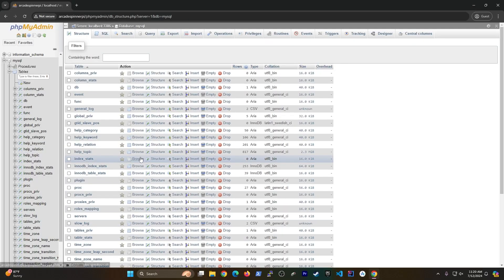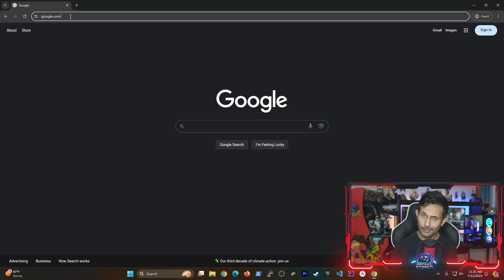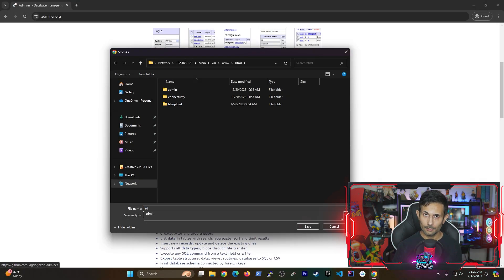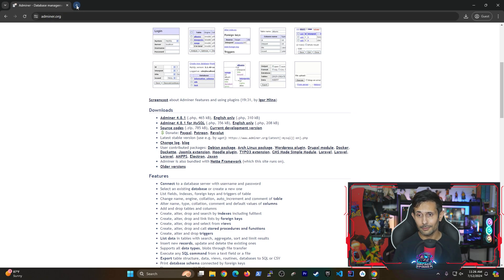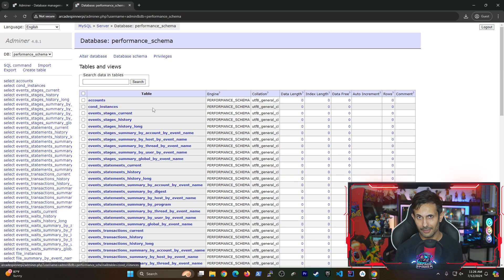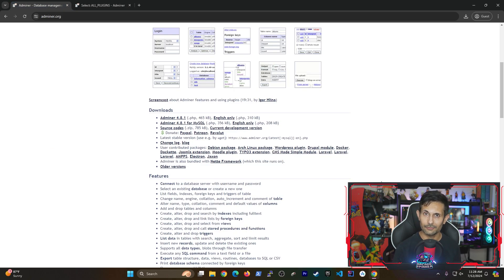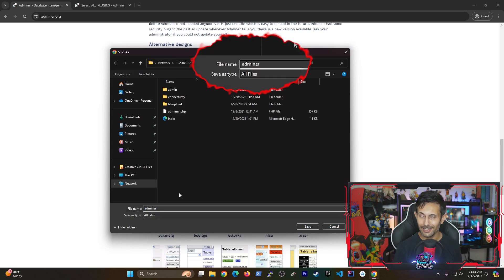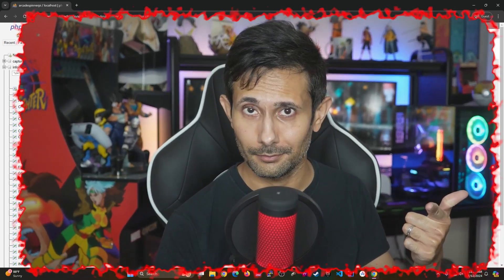Raspberry Pi: Replace PHPMyAdmin (Adminer for MySQL)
Need a PHPMyAdmin alternative for the Raspberry Pi? In this tutorial, I show you how to install Adminer for MySQL as a replacement for PHPMyAdmin. Adminer is a smaller and faster PHPMyAdmin alternative because it's just one PHP file! Learn to manage your MySQL databases using Adminer for your Raspberry Pi's Apache web server!

I also show you how to install Adminer themes using a single CSS file!

NOTE: Just make sure you keep both files named 'adminer.php' and 'adminer.css'.

=== Commands Used ===
* cd /var/www/html (Change directory to default Apache web server root path)